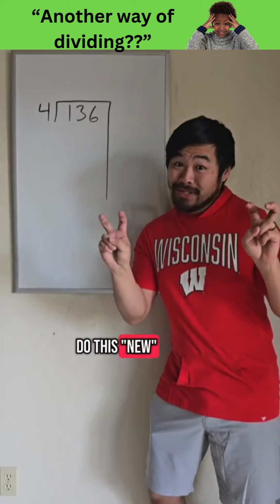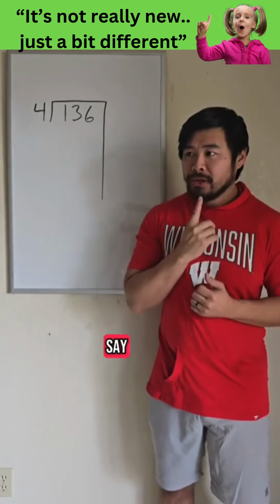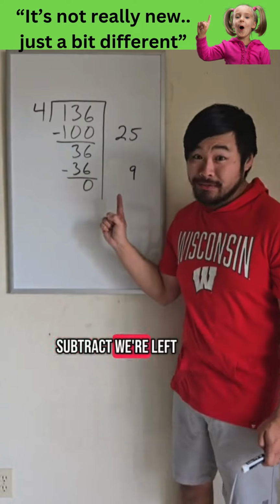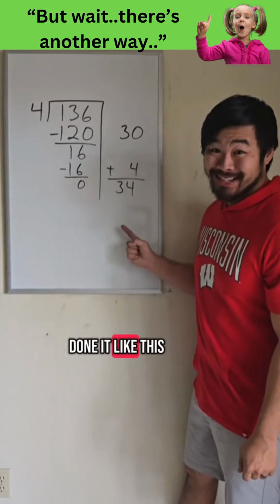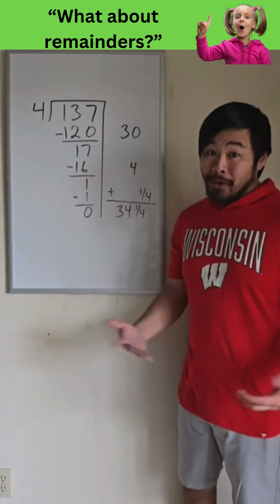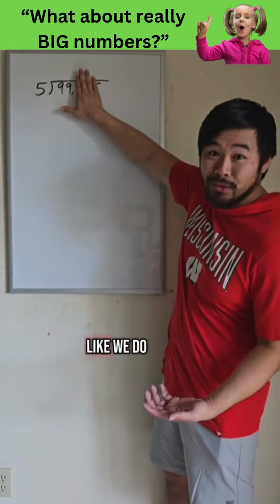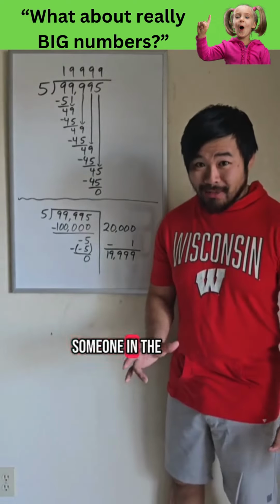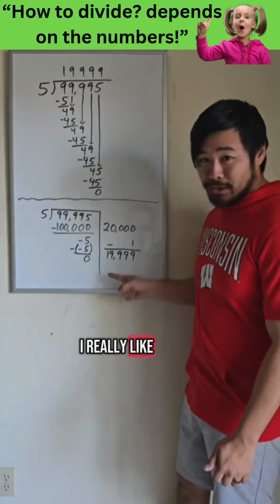Another way of dividing??🤷maths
Howie poses, and explains another Math strategy:..How do we do this "new" way of dividing?..🤔 . What is your strategy?..